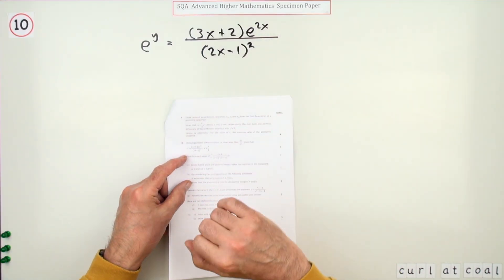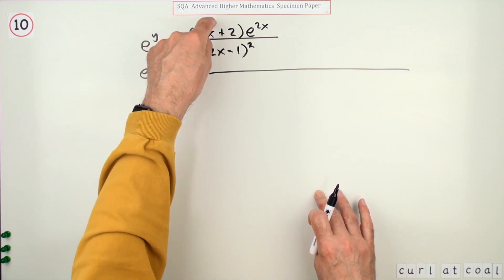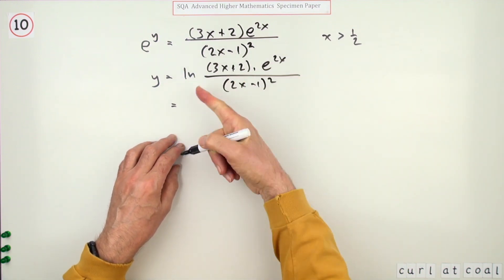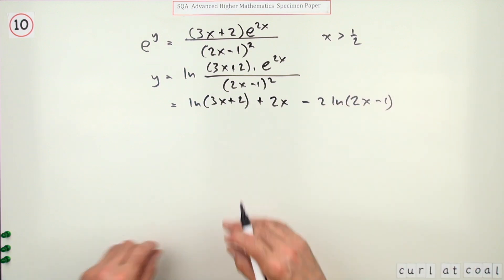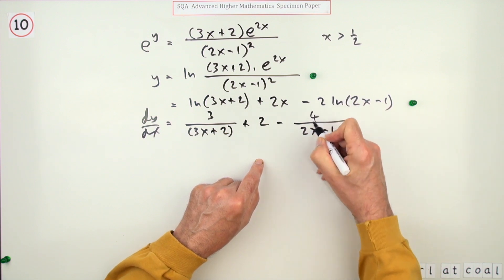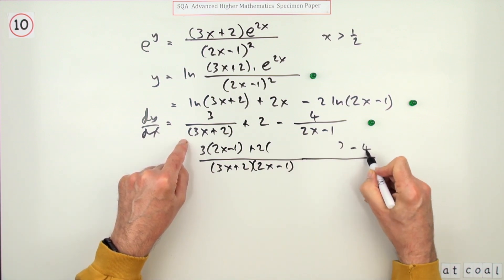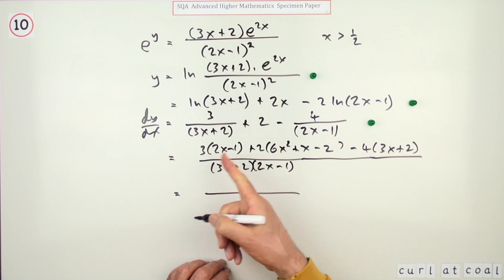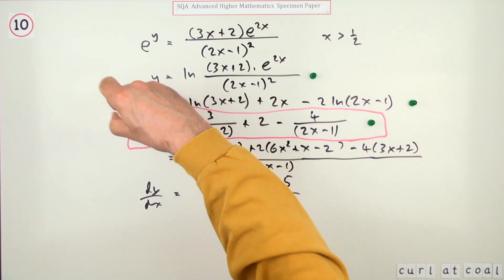SQA AH Mathematics specimen paper No. 10 Differentiation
Find the derivative of the logarithm of a expression involving powers and products.